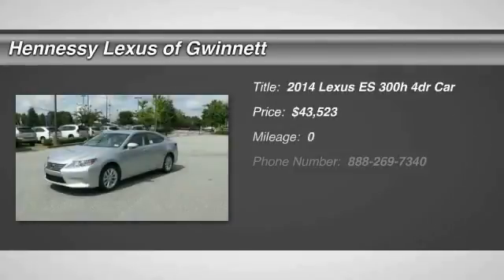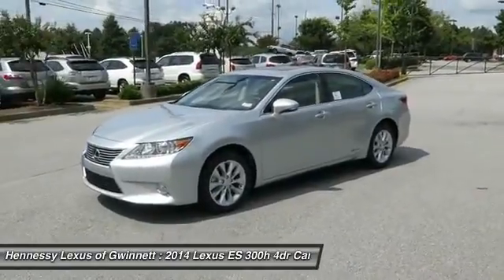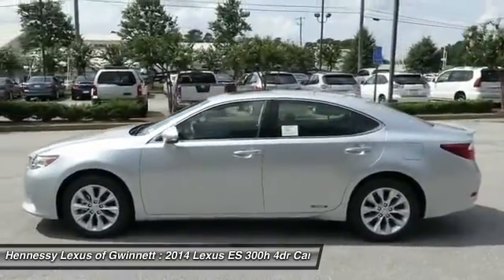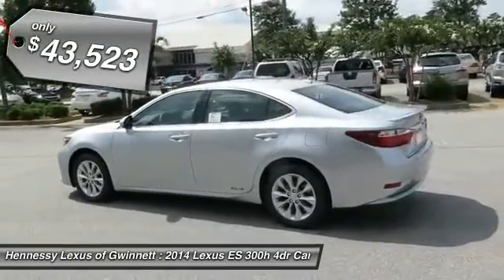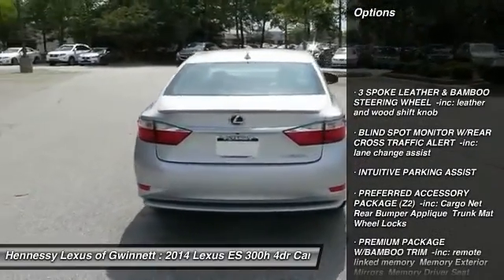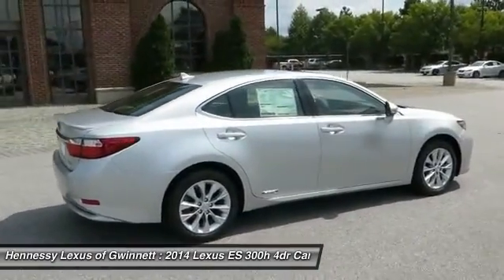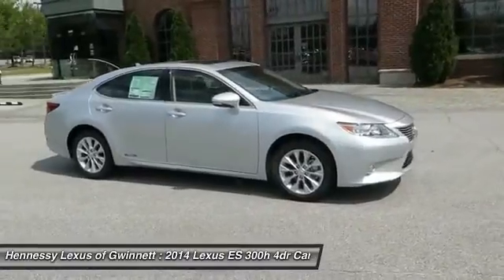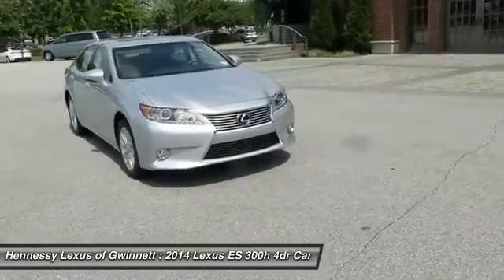2014 LEXUS ES 300H Duluth, GA G141484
2014 LEXUS ES 300H Duluth, GA
Stock# G141484

3383 Satellite Blvd.